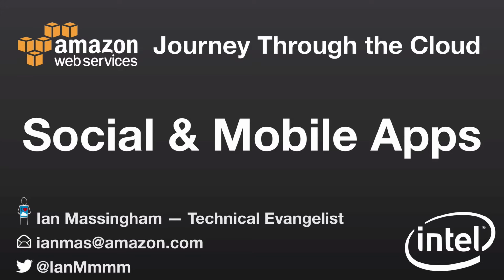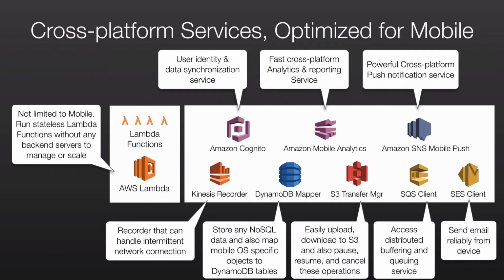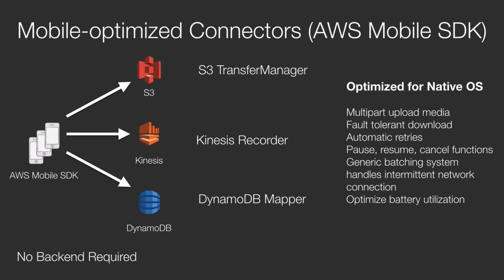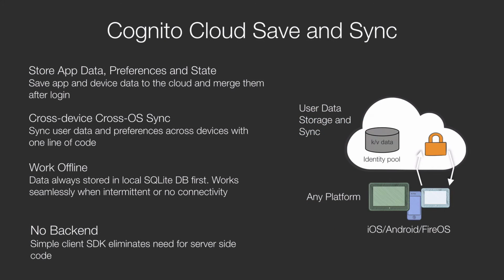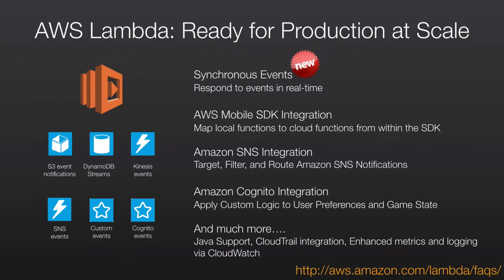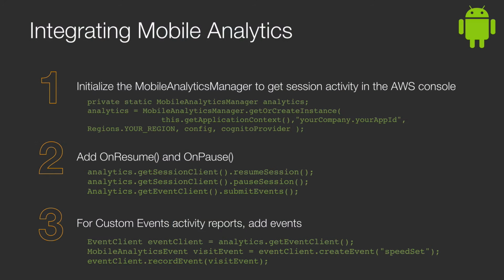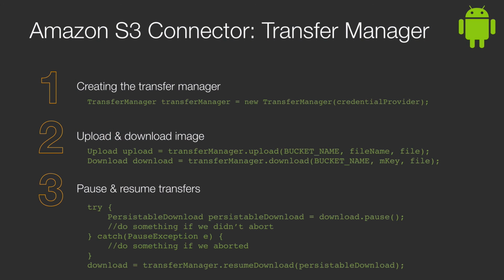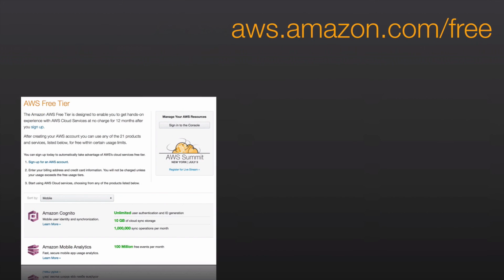Journey Through the Cloud - Social & Mobile Apps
Learn about AWS services specifically designed to help mobile app developers with identity management & sync (Amazon Cognito), analytics (Amazon Mobile Analytics), and push notifications (Amazon SNS Mobile Push). We will also explain how you can easily include these services in your apps using the AWS Mobile SDK.